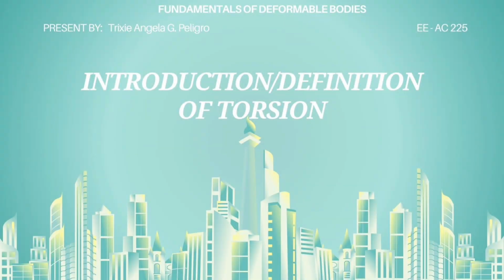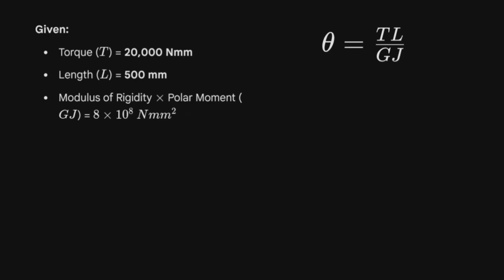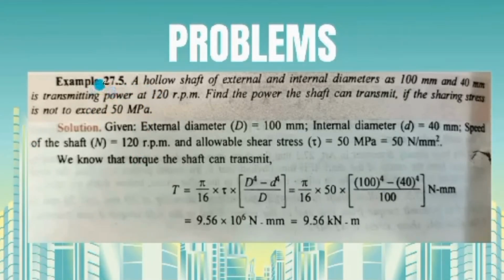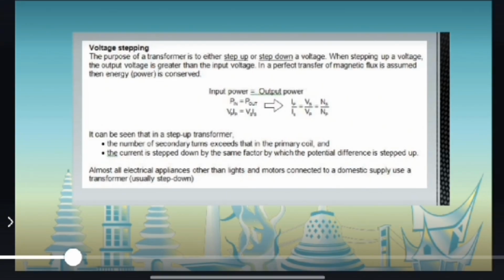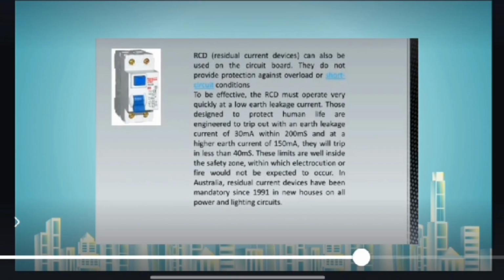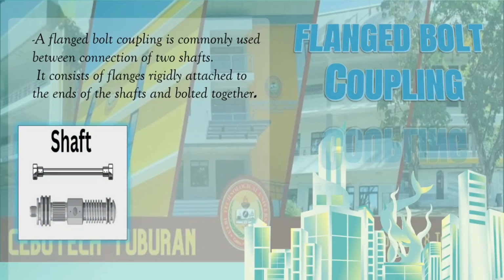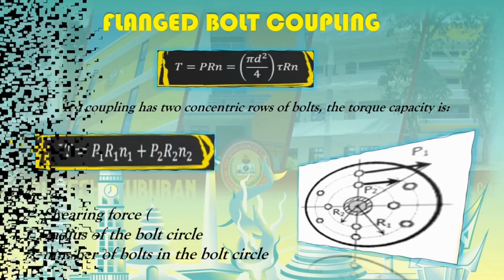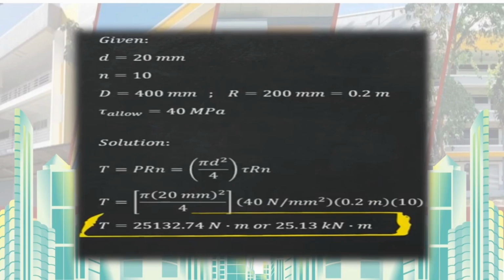FDB—Introduction of Torsion, Torsion of Circular Shafts, Power Transmission, Flanged Bolt Coupling